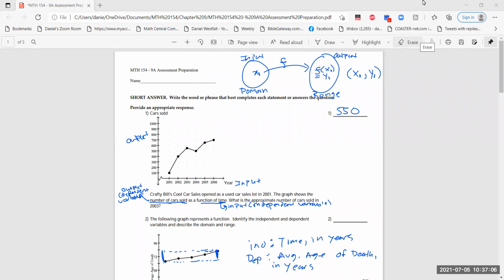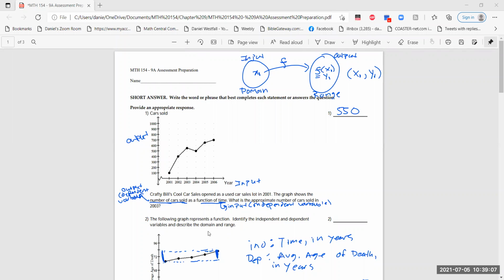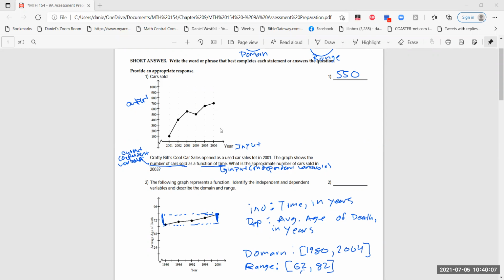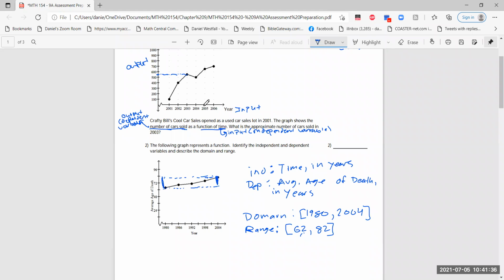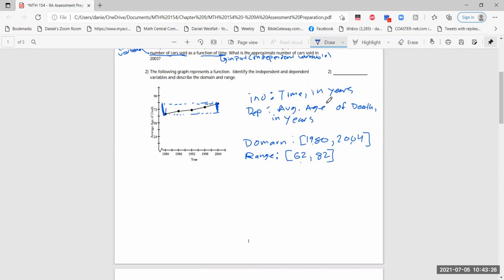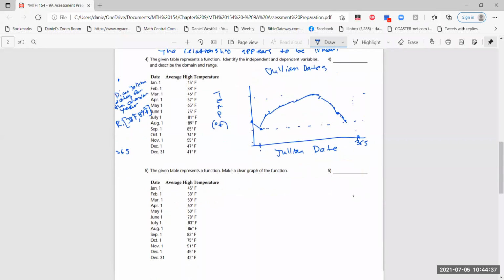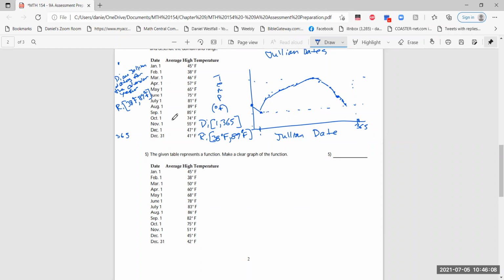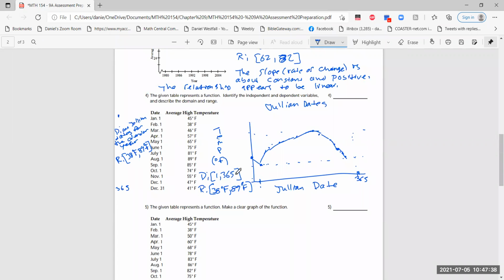9A Functions: The Building Blocks of Mathematical Models